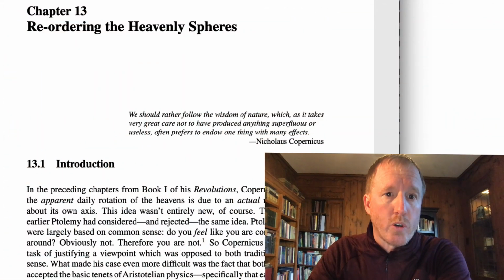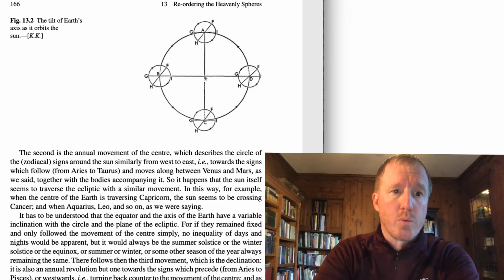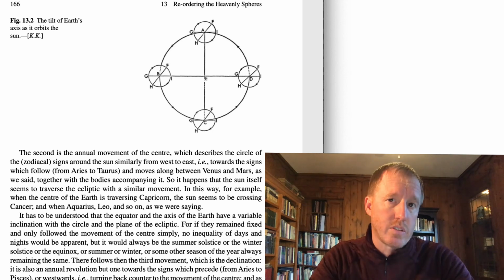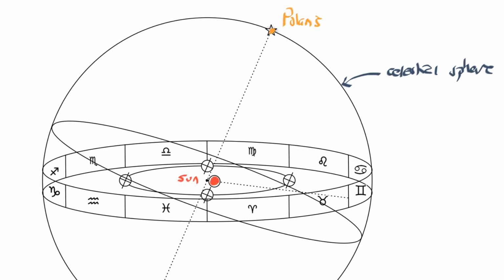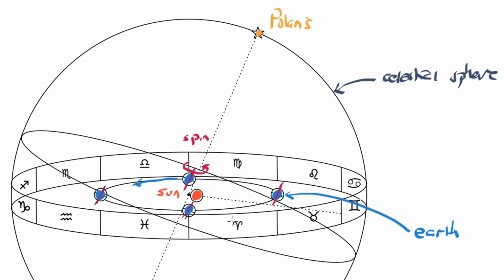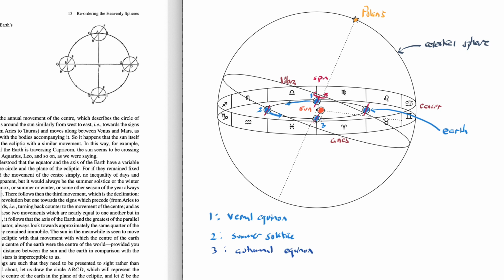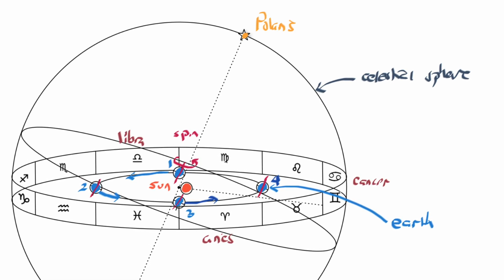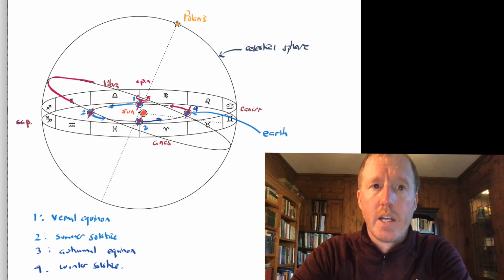Reordering the heavenly spheres (ASGv1Ch13Lect03)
In this video, I summarize the heliocentric worldview that Copernicus famously presented in his 1543 book 'On the Revolutions of the Heavenly Spheres.'   In particular, I describe the three types of movement that Copernicus ascribes to the Earth.   These three movements may be described as spin (about Earth's own axis), revolution (about the sun, which is located near the center of the celestial sphere), and a sort of backward precession (of the earth's own spin axis...so that it remains oriented toward Polaris).